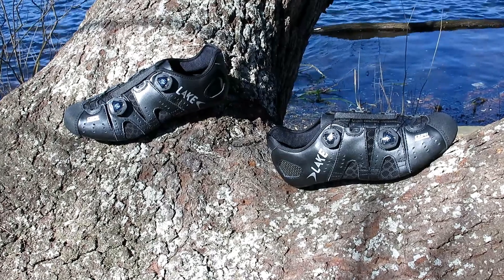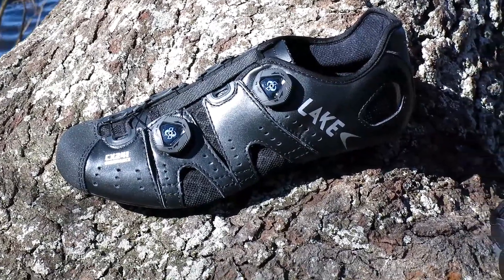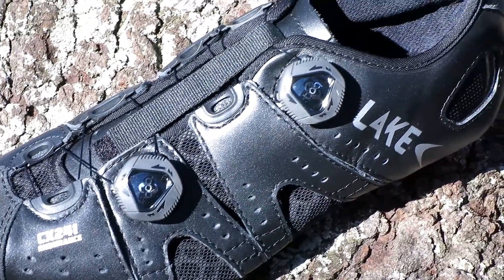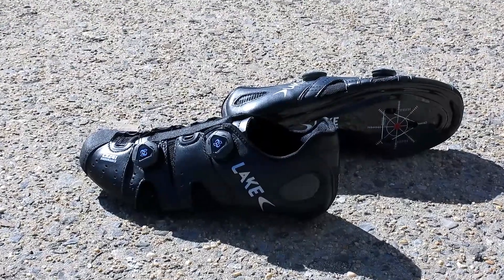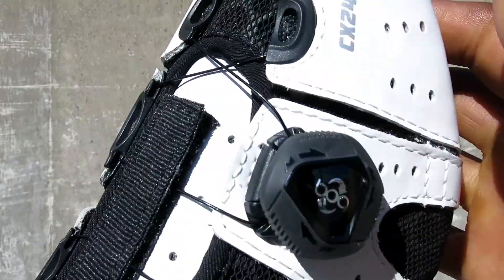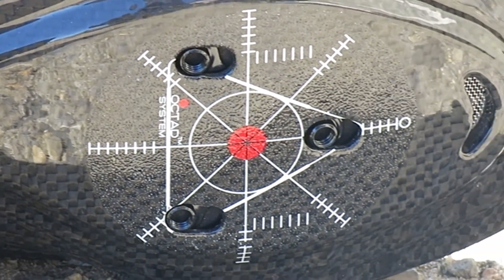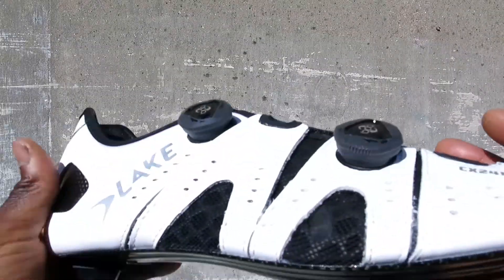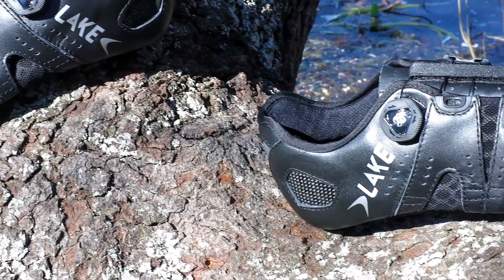Lake CX241 Road Cycling Shoes Review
Lake released the CX241 that's suited for power and performance for road cyclist looking for an edgy shoe on race day. The CX241 is made from a synthetic leather upper that molds around your foot. The competition last features a curved profile that allows the foot to expand under high pedaling pressures and comes with the 2 BOA closure system that dials you into the perfect fit. The Lake Race full carbon outsole is stiff and durable transferring all your power to the road and accepts 3-Bolt SPD-SL style cleats.